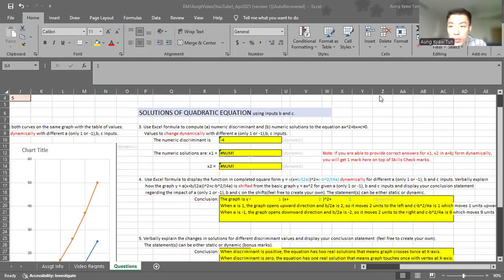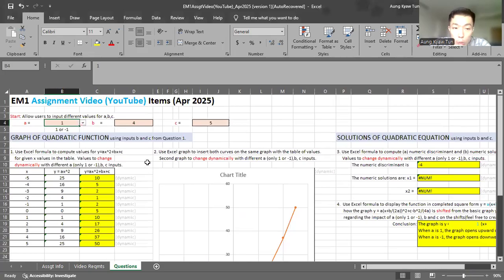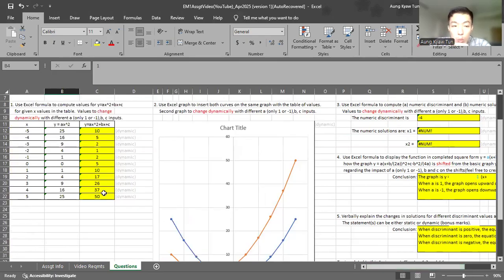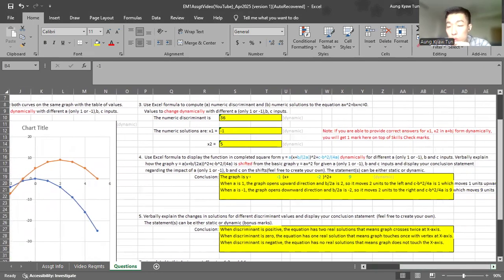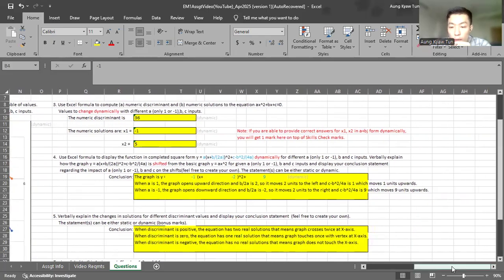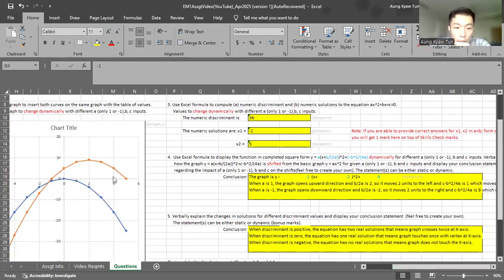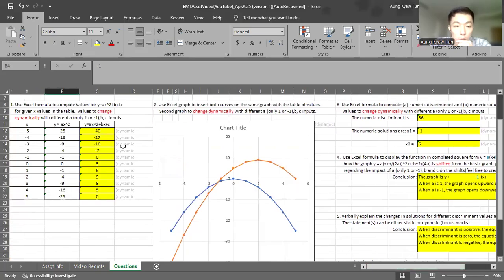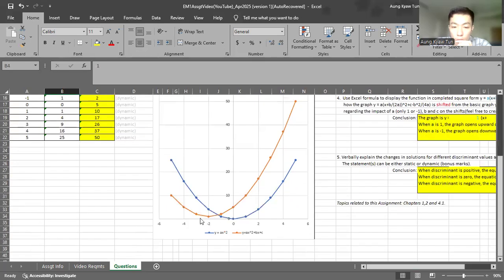EM1 assgt Video UTUBE